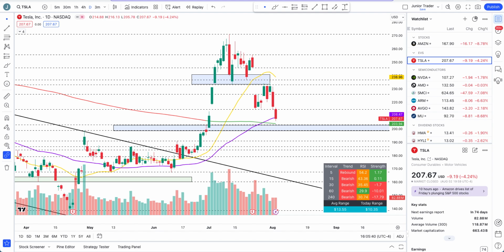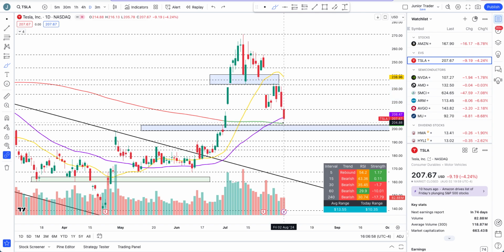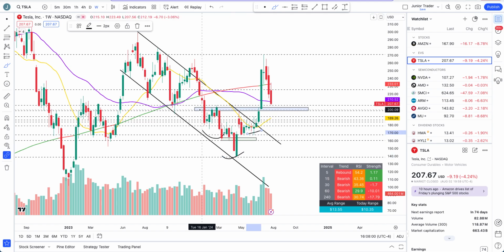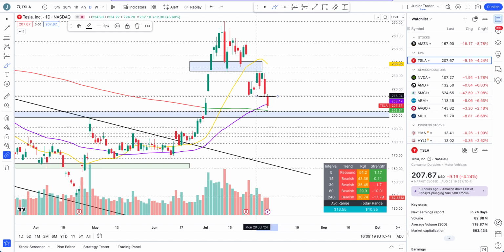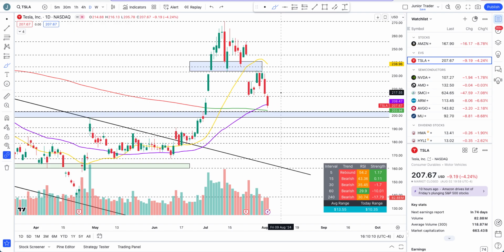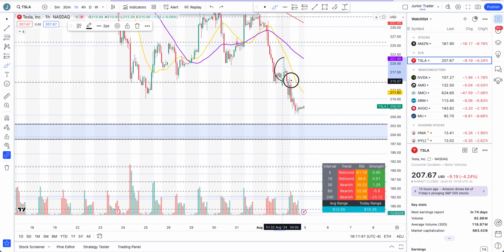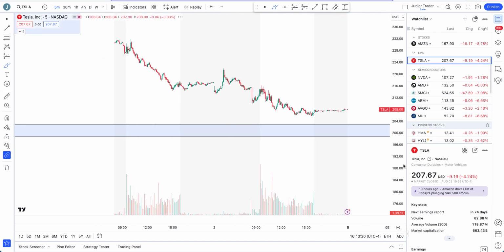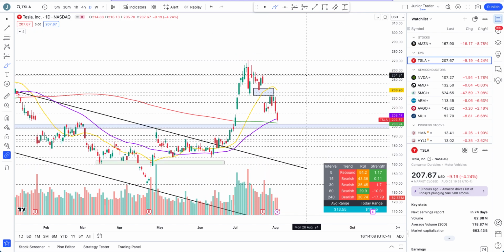Tesla Stock Analysis | Only This Zone Can Save Tesla Stock | Tesla Stock Price Prediction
Tesla stock is a great AI stock play. In which direction can you make money on Tesla stock?